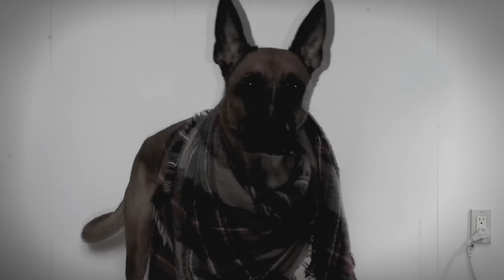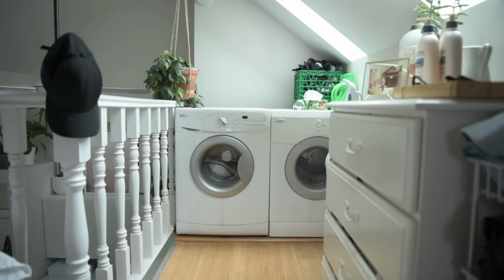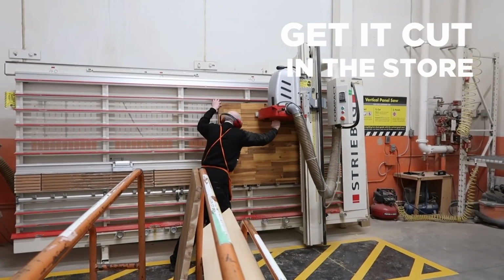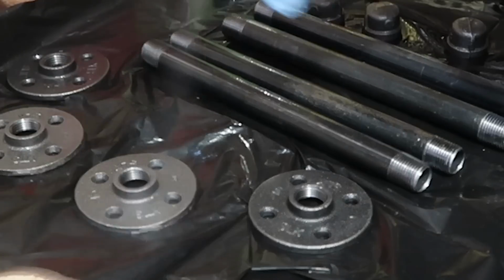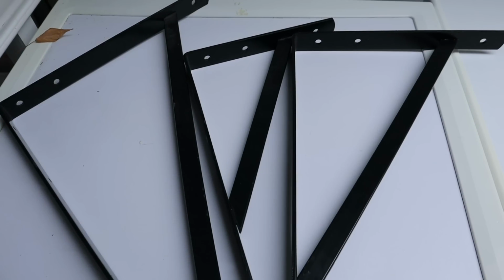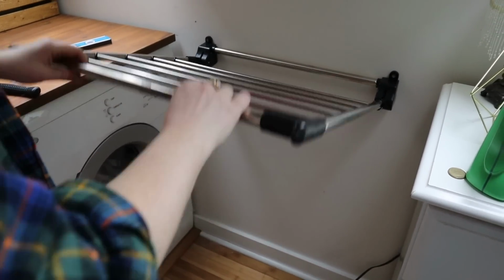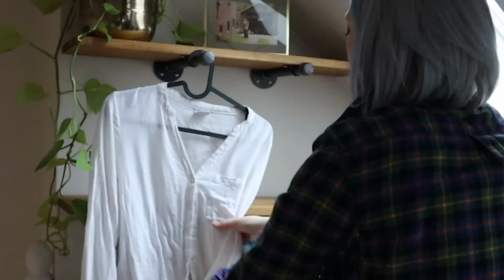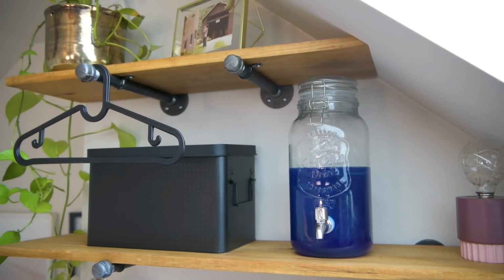Small Space Loft Laundry Nook Gets A Massive DIY Makeover! *Laundry Hacks + Simple DIY Solutions!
Follow along this DIY diary, as I transform a small loft laundry nook into a beautiful custom space with a few simple DIY solutions! Find the full material and product list below!

*NOTE: As an Amazon Associate, some links shared on this channel may be affiliate links, which means we may earn a commission from qualifying purchases at no additional cost to you! Thank you for your support!

• ☼ All Materials & Products In Video ☼ •

Rust-Oleum Painter's Touch Multi Purpose Paint And Primer In Flat Clear

Plants - All Plants Are Sourced From The Home Depot Canada

This video was edited by Steve Blaxall